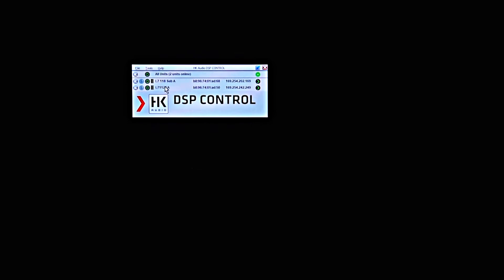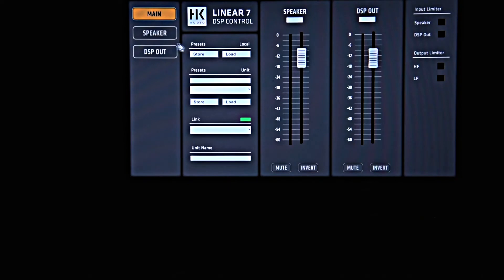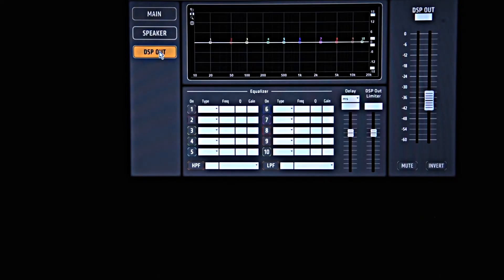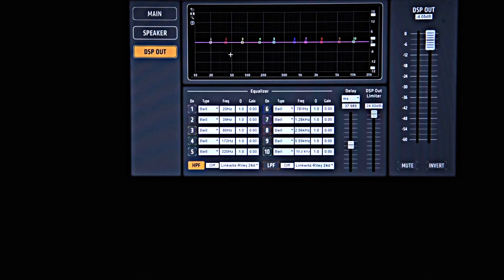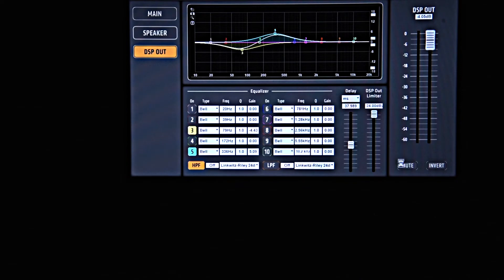Setting up a LINEAR 7 system PART 5 | Controlling non-networked speakers with DSP (English)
HK Audio Senior Product Manager Lars explains LINEAR 7's DSP out and how to connect non-networked speakers into your system!

For more information on LINEAR 7, head over to the official HK Audio